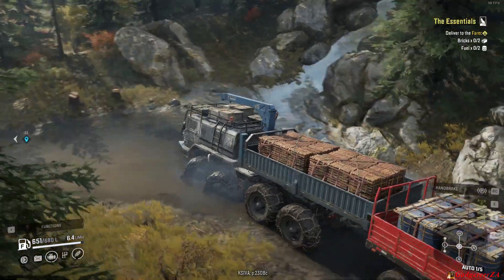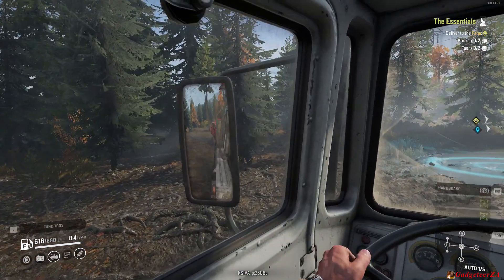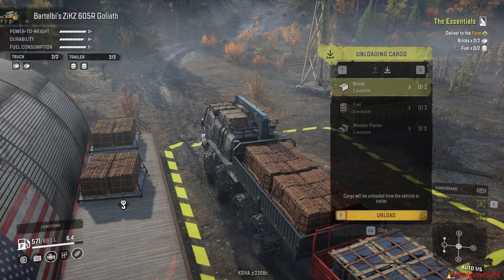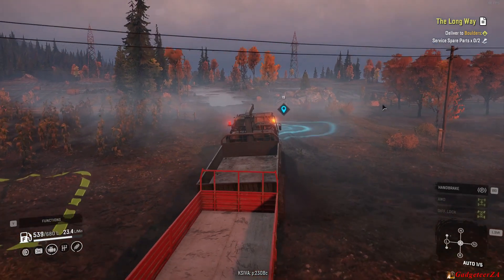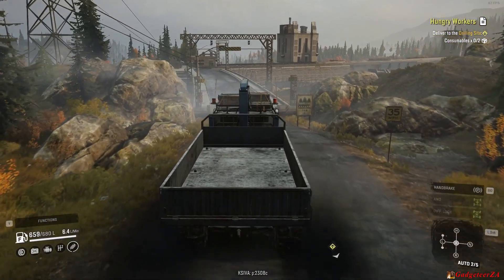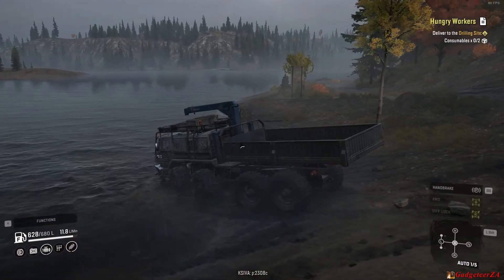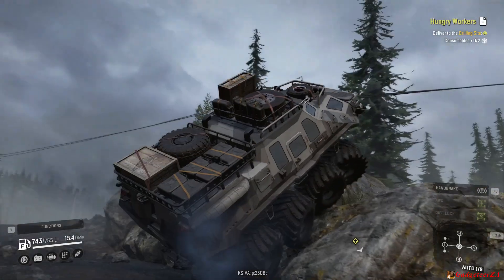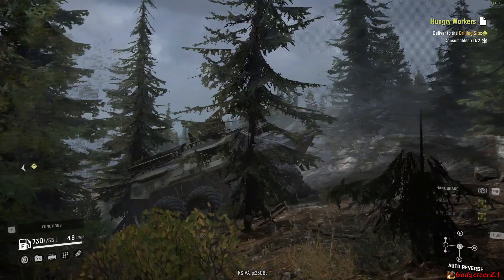Some scenes showing why I love playing SnowRunner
Just some quick clips showing some of what I enjoy about playing SnowRunner after having clocked up over 134 hours. It is a free-roam open world of various maps that you can explore, with missions and tasks to complete to earn upgrades.

You can also join up with some friends online to explore trails, or complete missions, together.

Although it's a Windows-only game, this is installed and running on Manjaro Linux.

Intro 00:00
Suspension and water details 01:07
Quick winch 02:20
Cab view 03:05
Cargo unloading and delivery 04:56
V Menu 06:20
Crane 06:44
Driving at sunset and lights 08:16
Trailers 09:03
Driving across Smithville Dam wall 10:44
Below the dam wall 11:33
TUZ 420 "Tatarin" 13:34
Autonomous winch 15:40